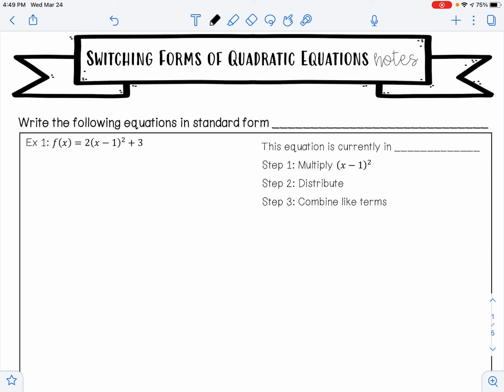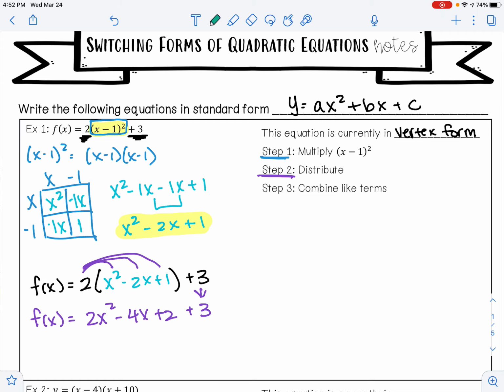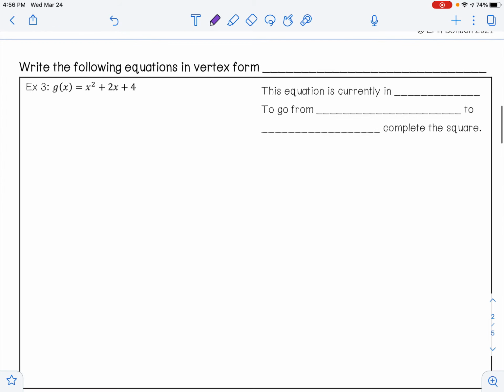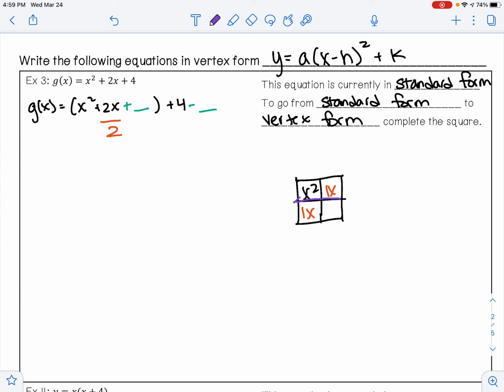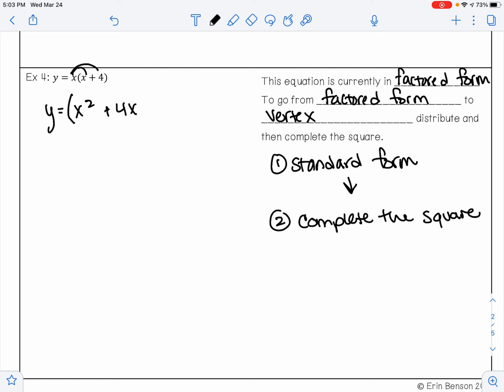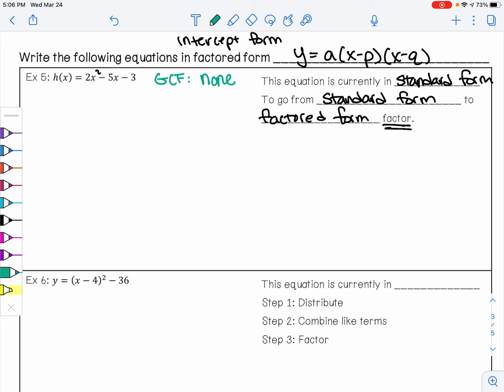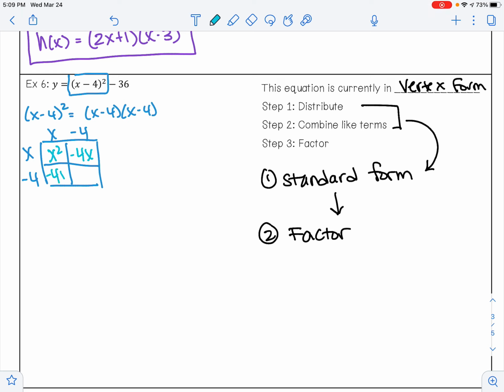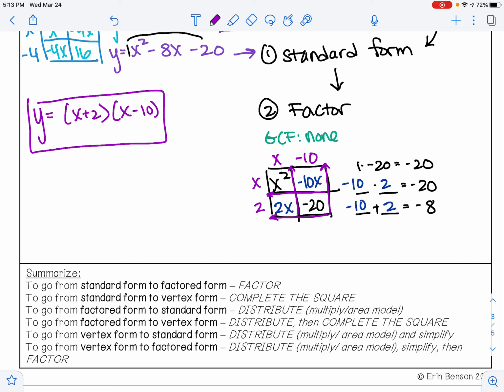Rewriting Quadratic Equations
In this video I will teach you how to switch between the different forms of quadratic equations.  We will go from standard form to vertex form, standard form to factored form (intercept form), vertex form to standard form, vertex form to factored form, factored form to standard form, and factored form to vertex form.

Teachers: Check out my TPT store for resources on this concept!